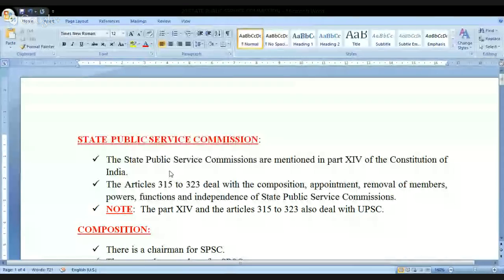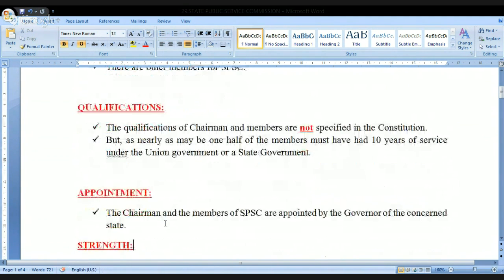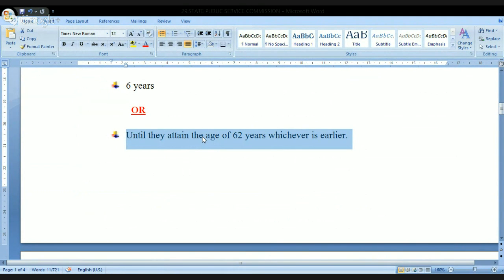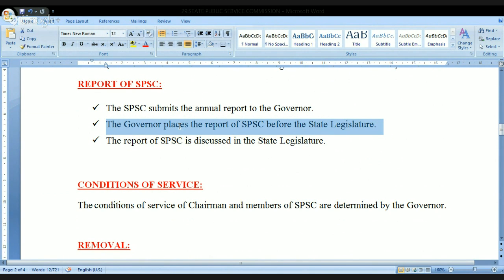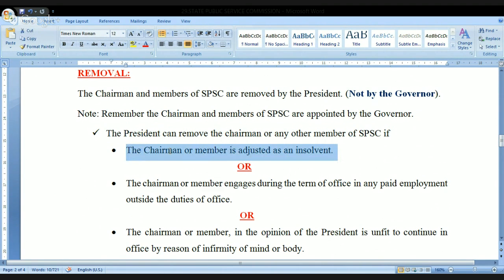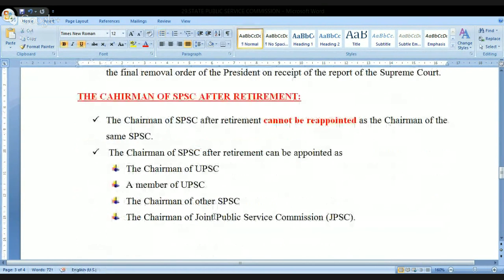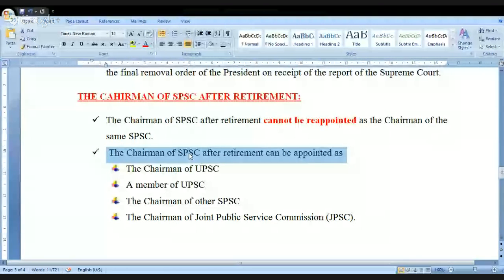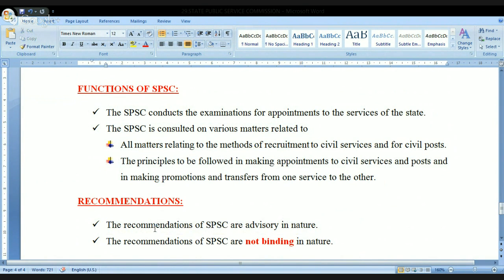STATE PUBLIC SERVICE COMMISSION (SPSC)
SPSC, Indian Polity, Constitution of India, OnlineIAS.com